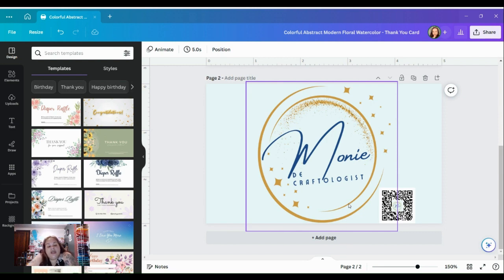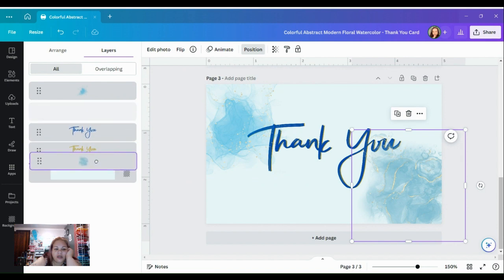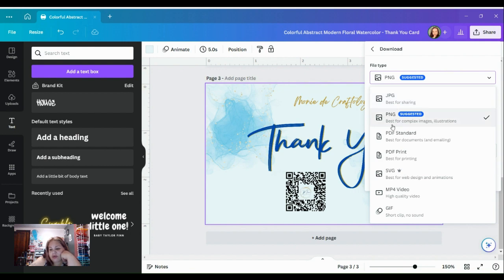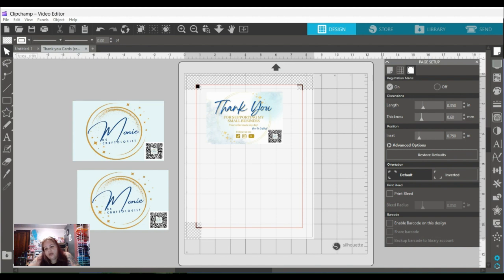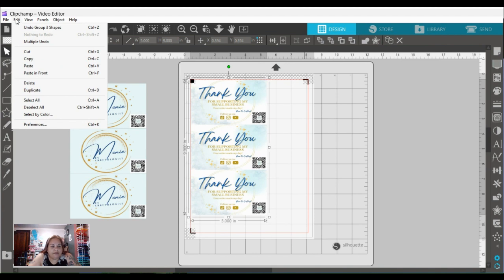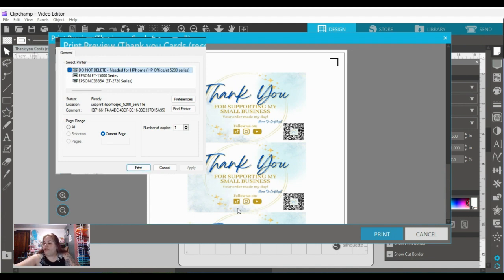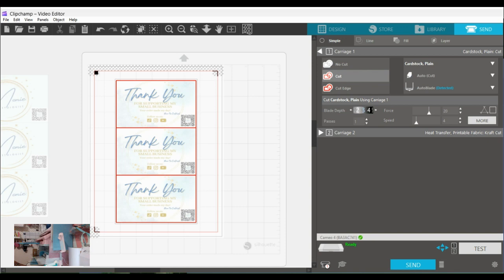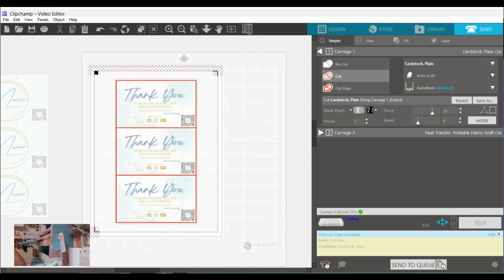Thank You Cards Using Canva and Silhouette Studio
In this video I show you briefly how I design Thank You cards for my small business using Canva Pro and then Print and Cut them in Silhouette Studio. I also show you how I make my cards look holographic.